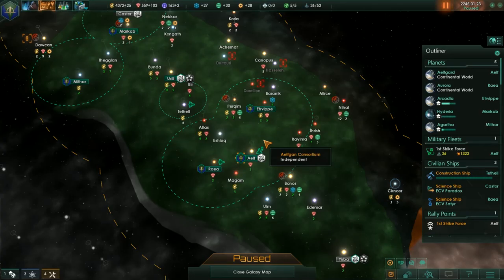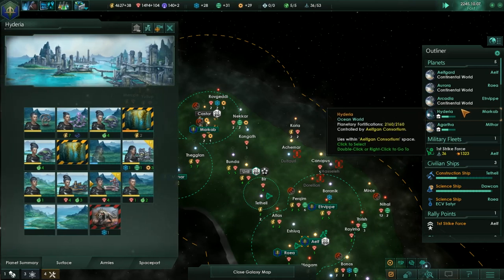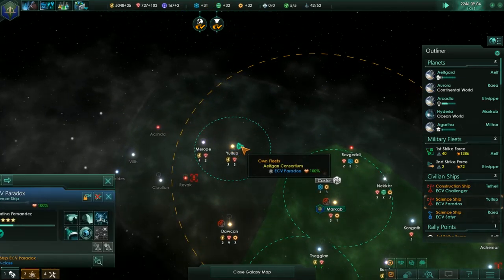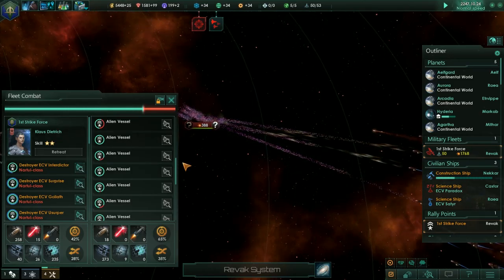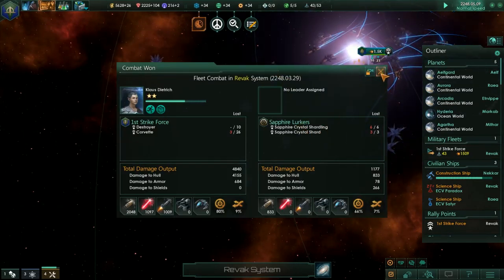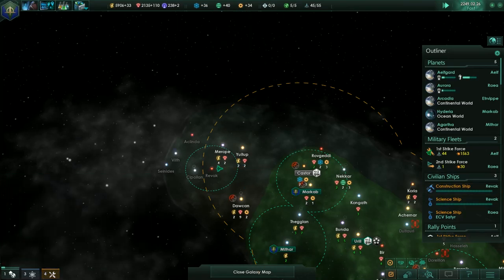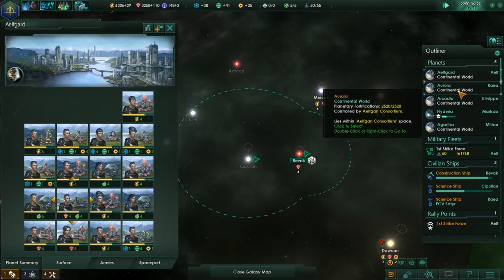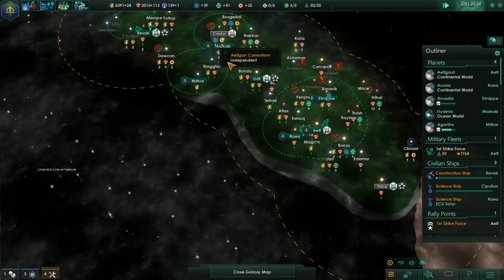Let's Play Stellaris Leviathans - Divine Elves - Part 8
The Leviathans Story Pack released on the 20th with the 1.3 Heinlein patch. Lets give it a whirl and see what all has changed.

Stellaris and its content are the property of Paradox Interactive.